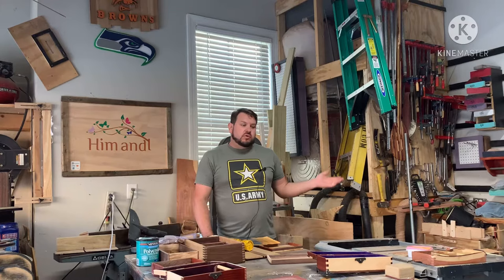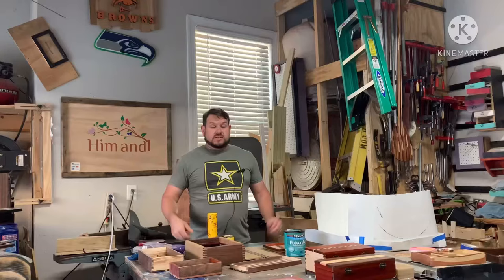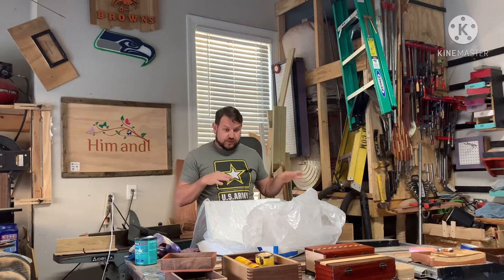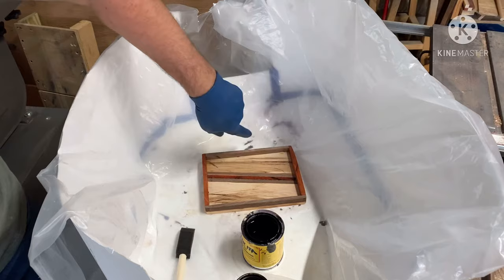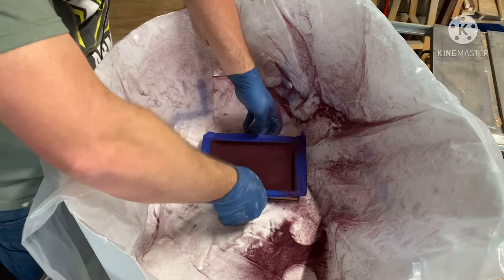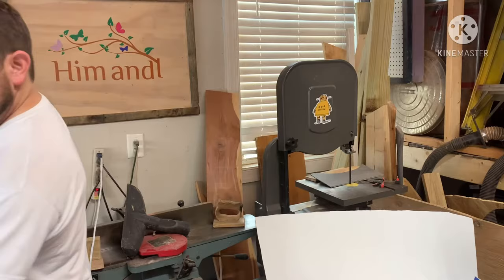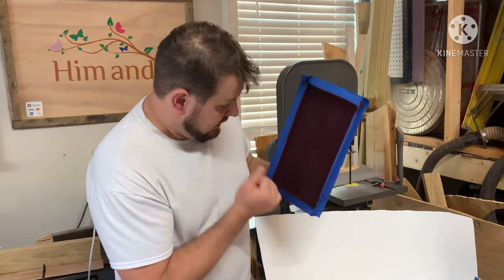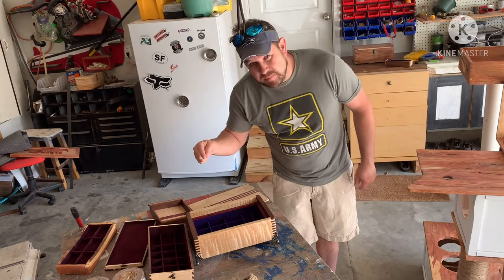How to use flocking flock-it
Flocking is a method to apply very short (1/10″ to 1/4″) fibers called flock to a substrate, such as fabric, foam, or film, coated with an adhesive. Flocking is an inexpensive method of producing an imitation extra-yarn fabric, flocked in a design, or a pile-like fabric where the flock has an overall pattern.